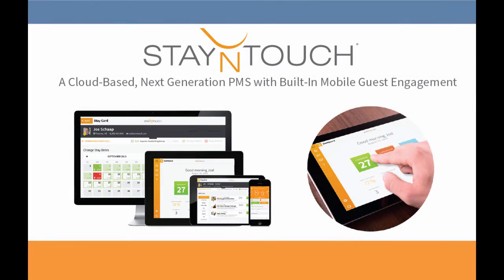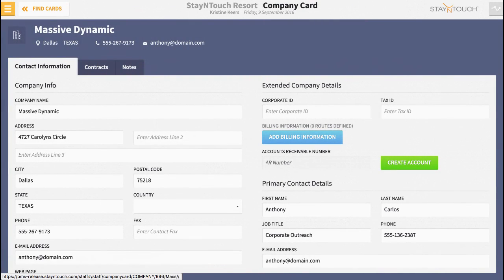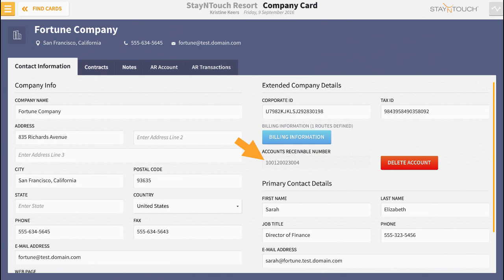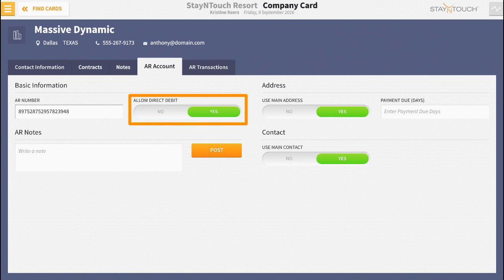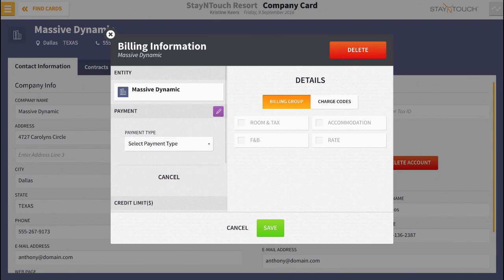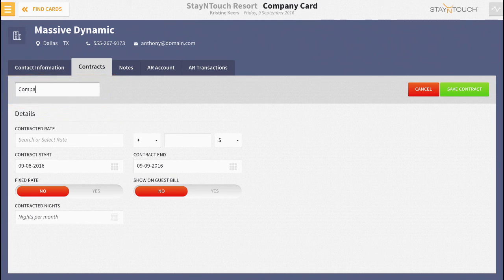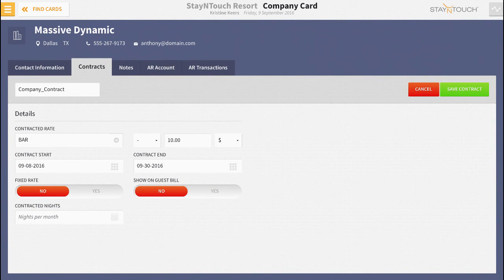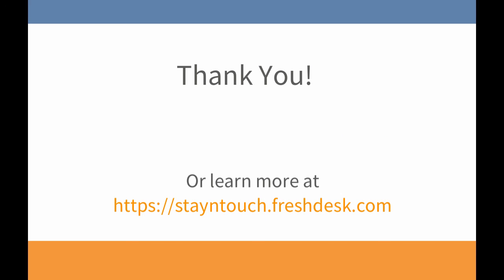How to Set Up Direct Bill: Part 1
Learn how to configure direct bill for a company or travel agent card in Rover PMS.

Stay up to date on our product by reading the articles in our Knowledge Base